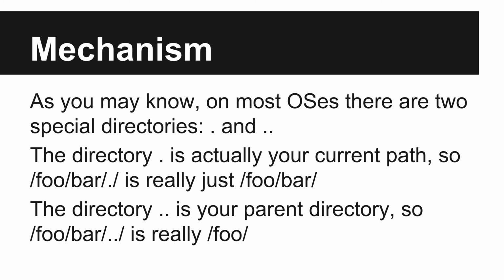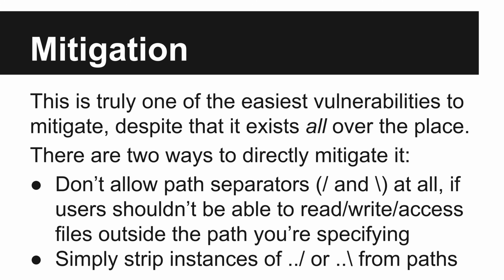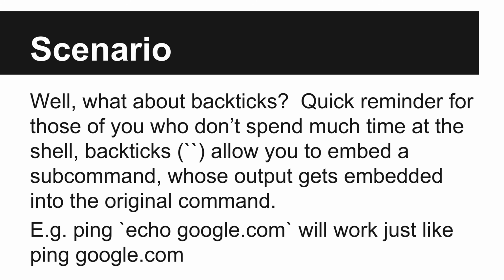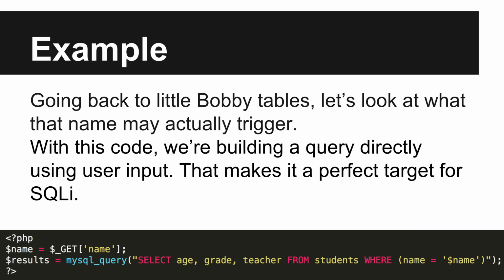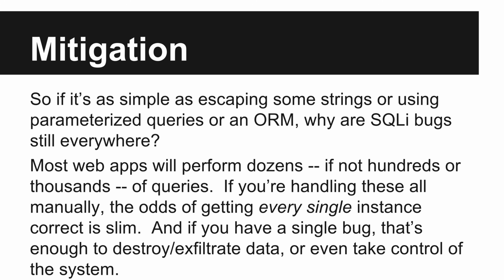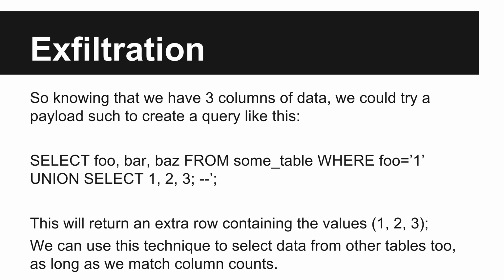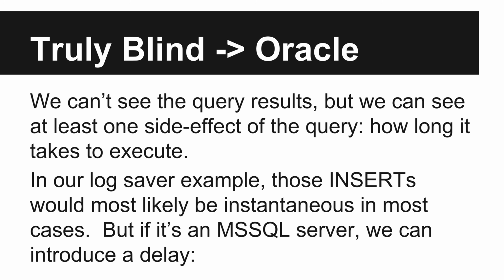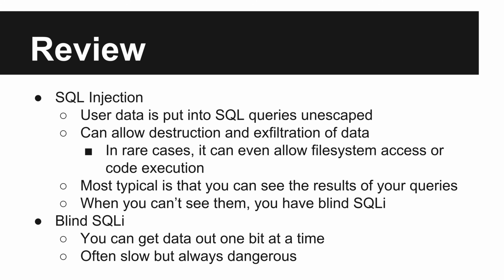Hacker101 - SQL Injection and Friends